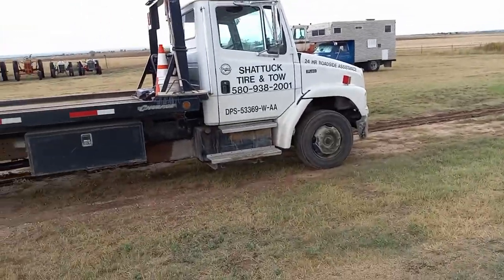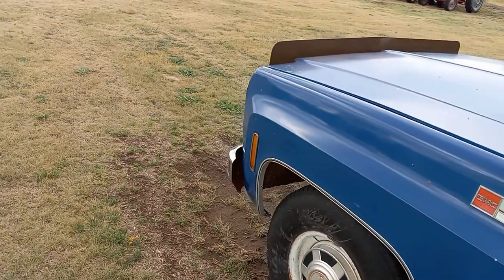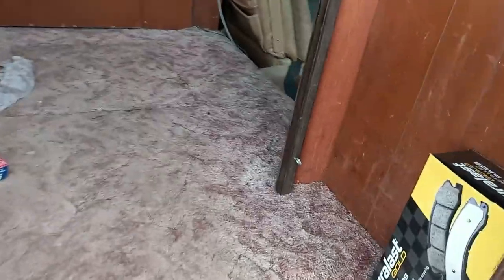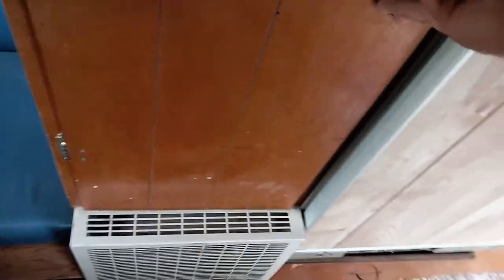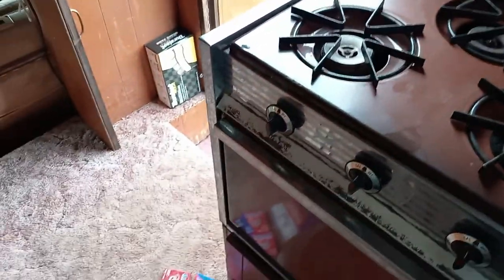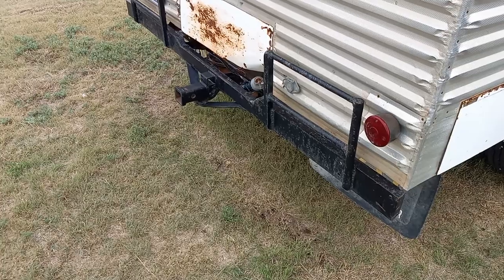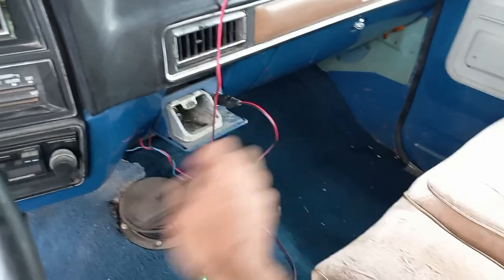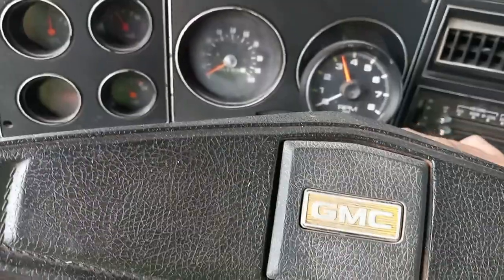Our New Camp & Tractor Show Rig 1974 GMC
A quick walk through of our new rig. We traded a 1949 Ford 8N tractor for this 1974 GMC 2500 camper conversion. It need a little TLC but our plan is to use it to go to tractor shows, that way we can stay right at the show grounds or nearby instead of staying in motel rooms. Truck has been fitted with an Oldsmobile 455 V8 and 4-Speed manual transmission, so it should be a good candidate for pulling our trailer